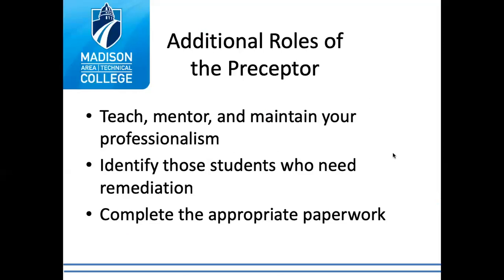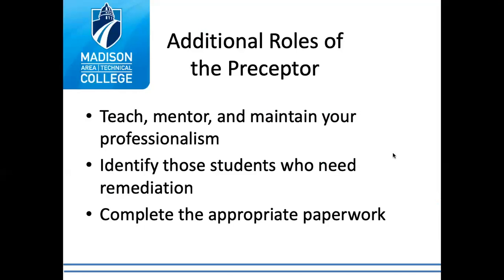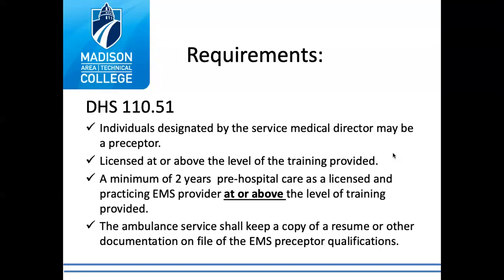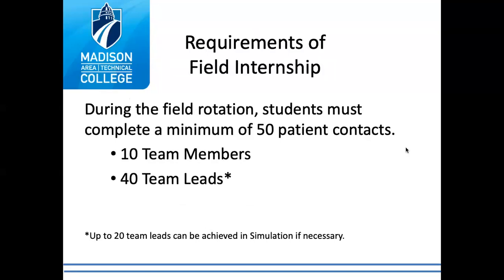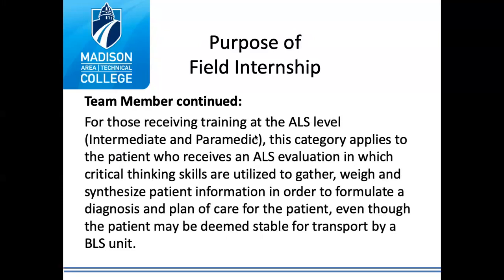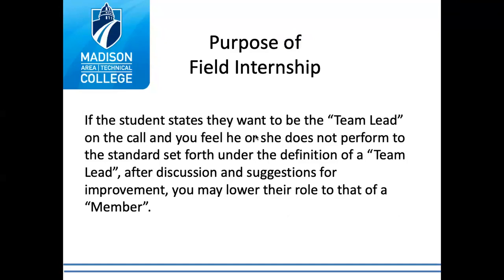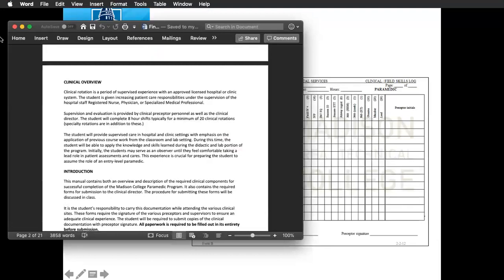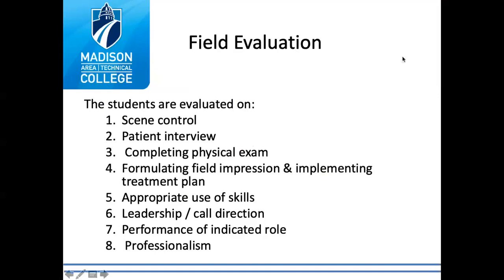Preceptor Video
Preceptor training video for the Madison College EMS Department
04/2019